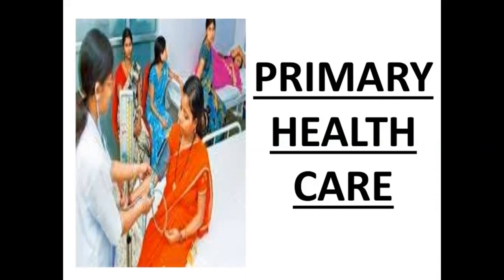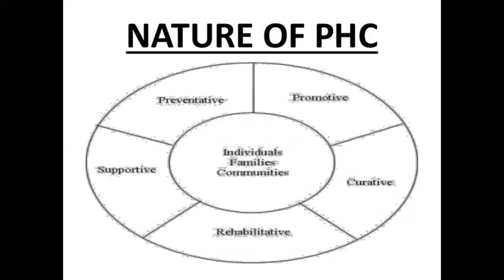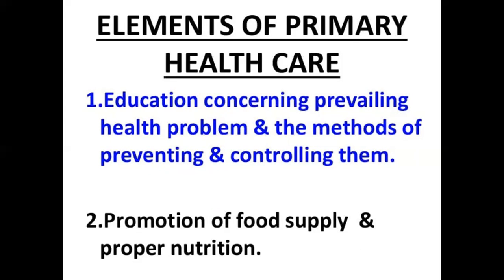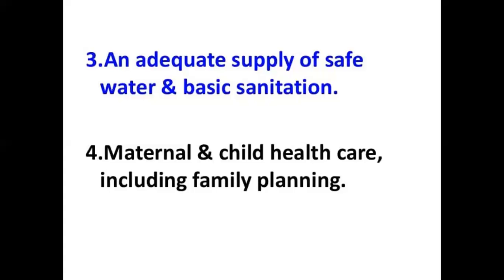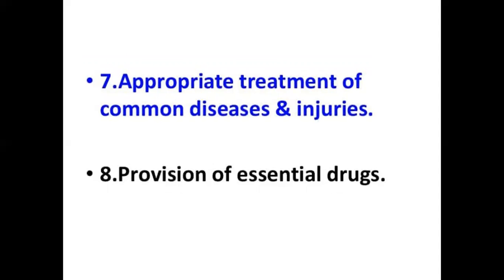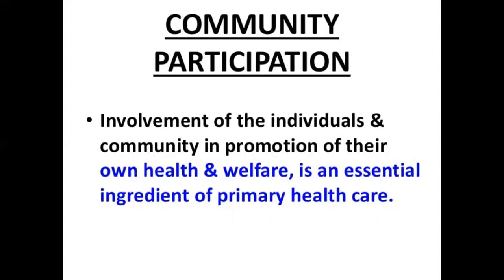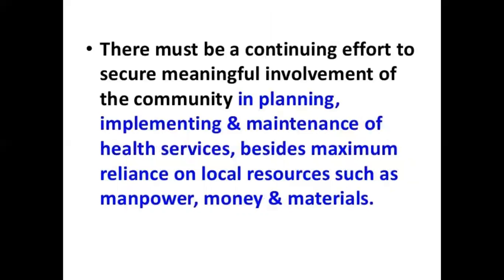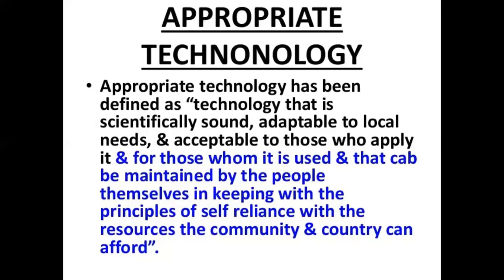Lecture on Primary Health Care by Santosh D